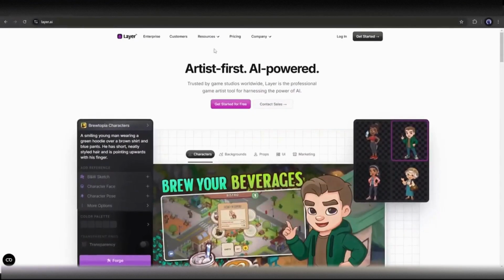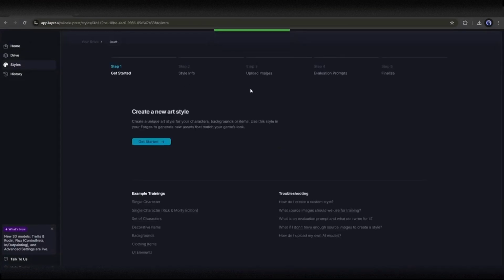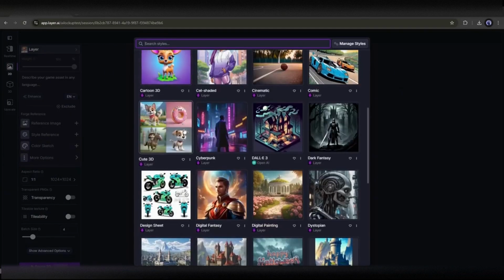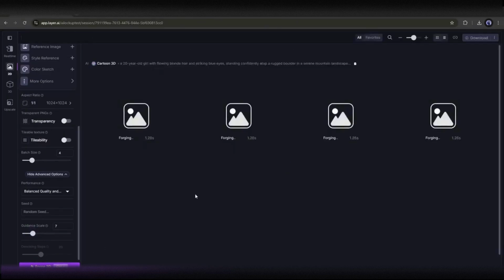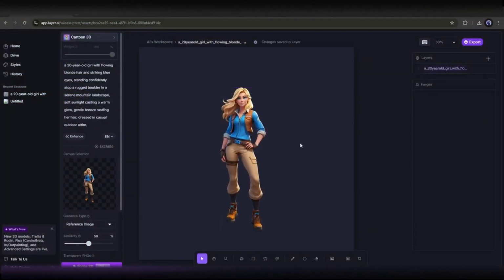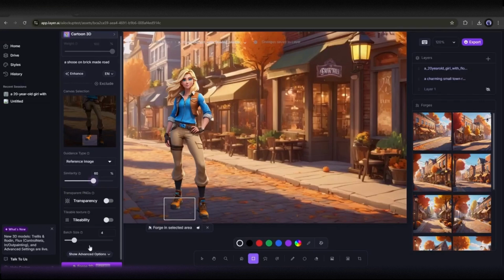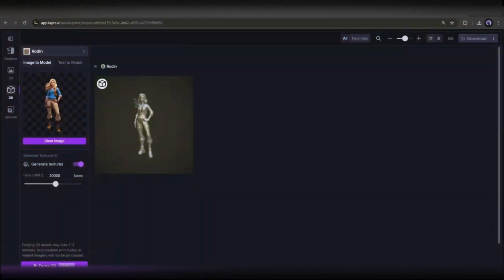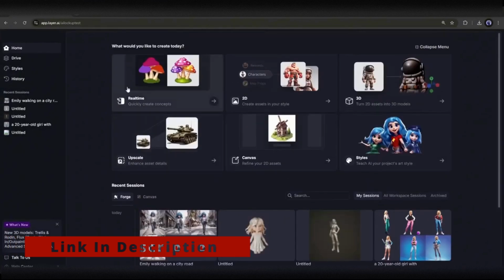Create 3D Game Assets for FREE Using AI – Convert 2D to 3D Models using Flux Layer AI 2025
Did you know that you can now convert 2D images into 3D game assets using AI – for FREE? 🎮✨
In this video, I’ll show you how to use Flux Layer AI to seamlessly transform 2D images into 3D models and create high-quality assets for your game.

🔥 No coding or advanced skills required – create professional 3D game assets in minutes!
Let’s dive into this AI-powered 3D modeling journey! 🚀